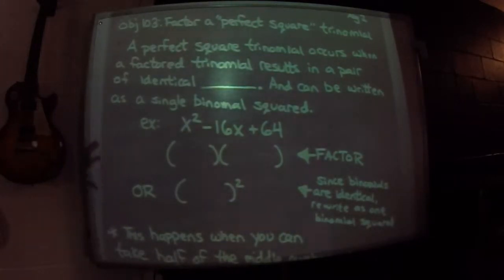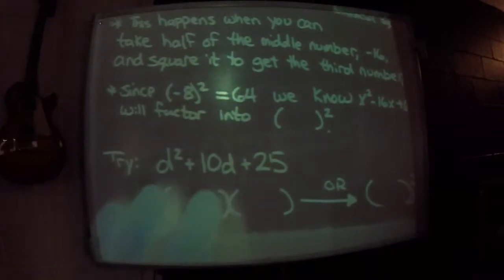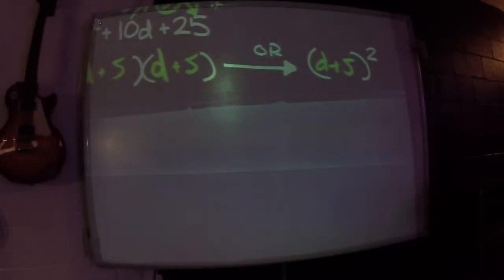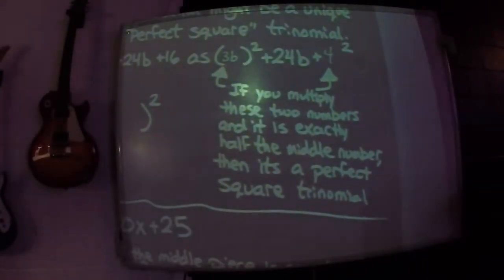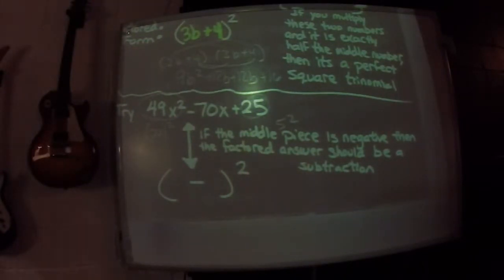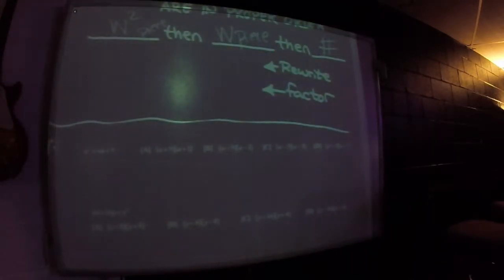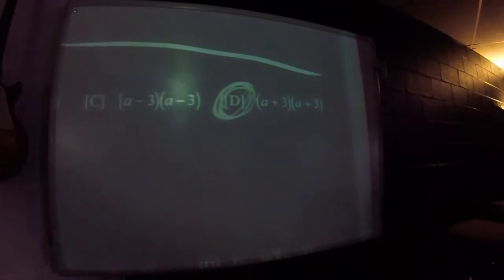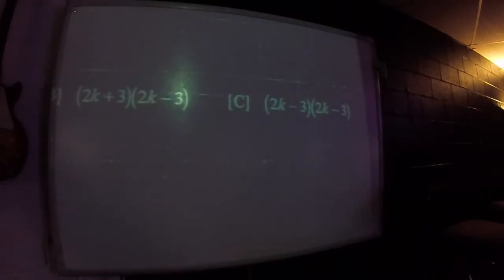Algebra II Objective 103 Factor a Perfect Square Trinomial